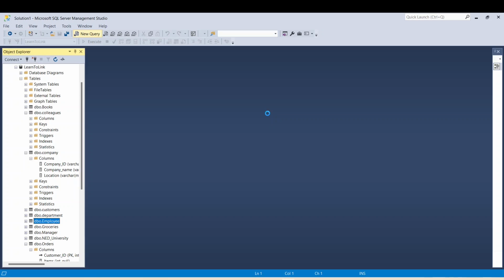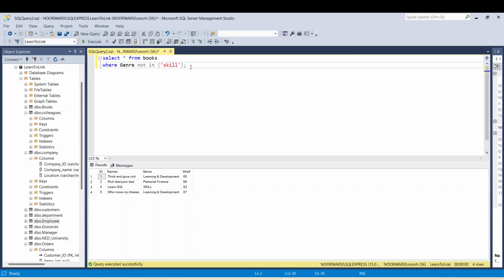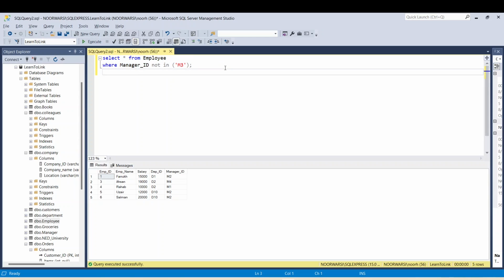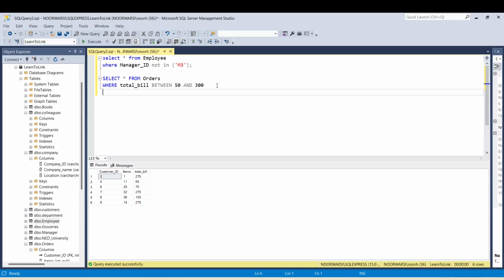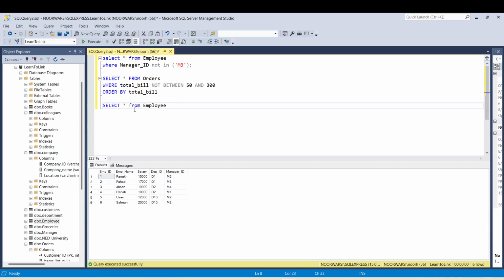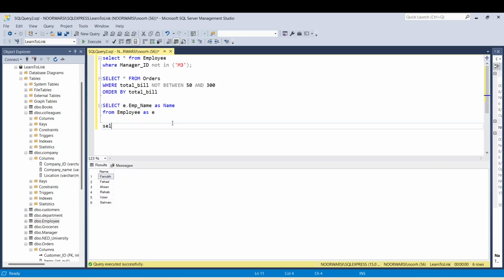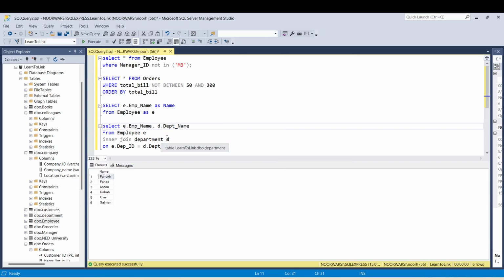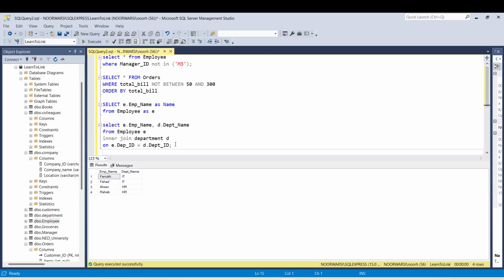9. SQL Server IN Operator, Between Operator & Aliases In SQL | Microsoft SQL Server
Hello,

In this videos we have discussed how to use IN Operator, Between Operator & Aliases in SQL server with some examples. The use of  IN Operator, Between Operator & Aliases in SQL server help bringing the efficiency in your everyday SQL Server related queries.

Enjoy Learning!!!